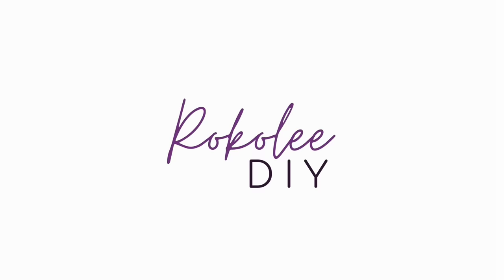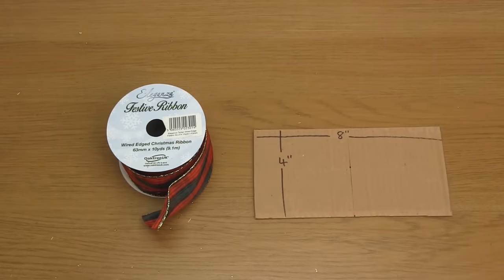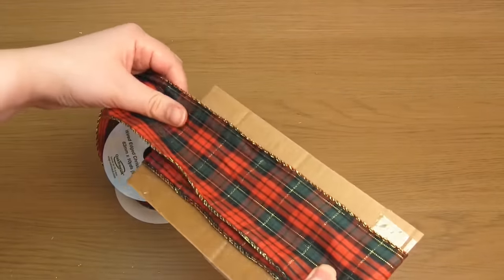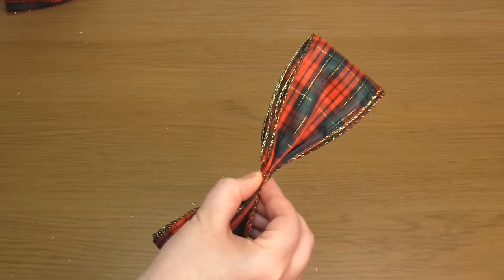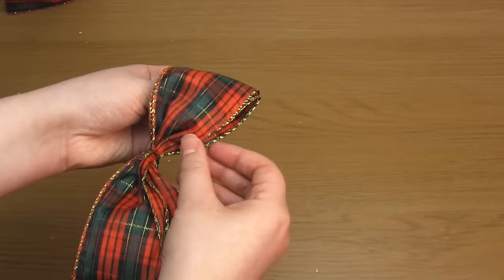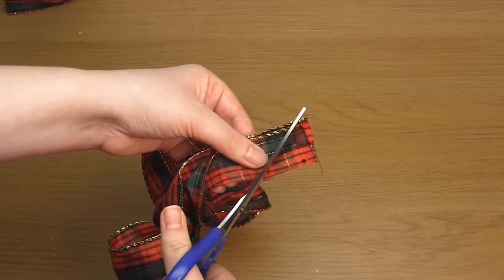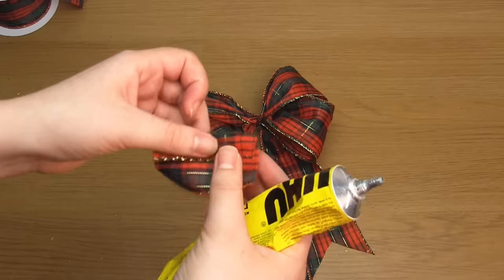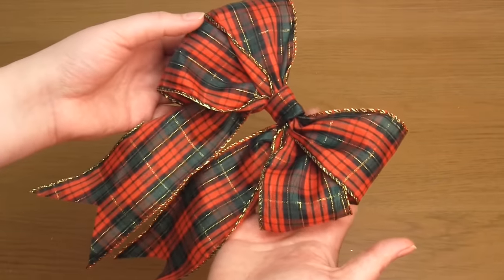Easy DIY Ribbon Bow | Decorate a Christmas Gift, Wreath or Garland | Make a Bow from Wired Ribbon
This quick tutorial shows you how to make a pretty bow from wired ribbon. This is very simple to do, with or without a cardboard template, and the finished bow would look great on Christmas trees, wreaths, garlands and presents.